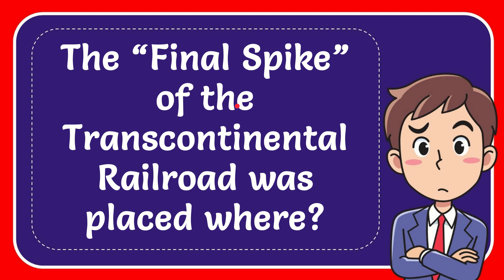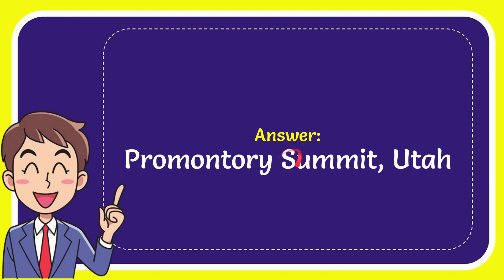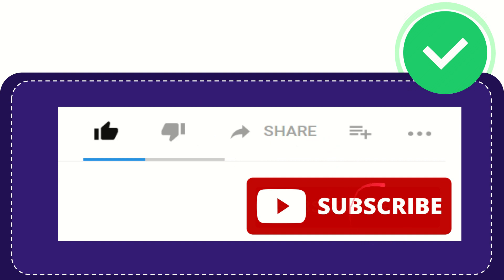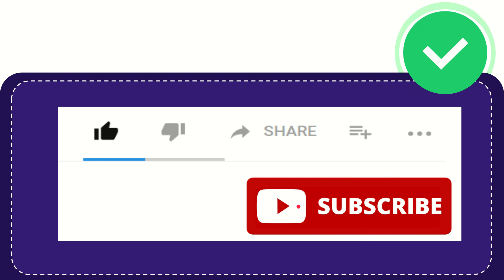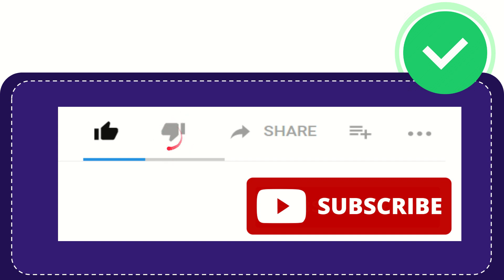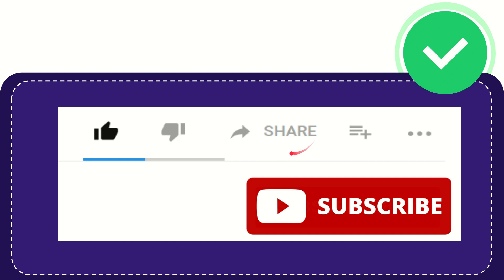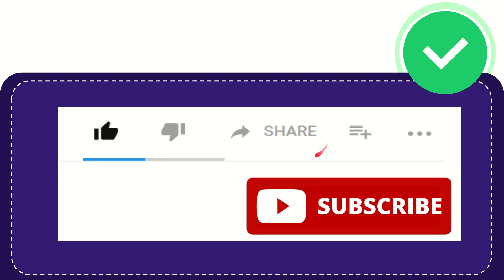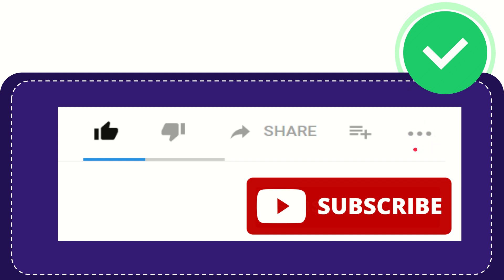The “Final Spike” of the Transcontinental Railroad was placed where?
The “Final Spike” of the Transcontinental Railroad was placed where? NEW VIDEO#